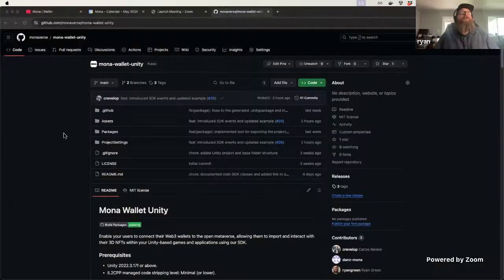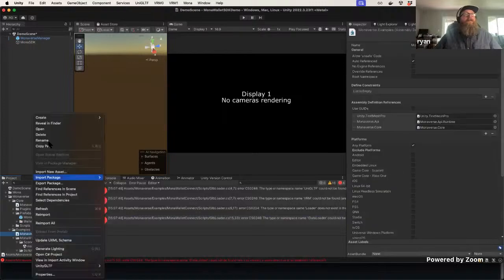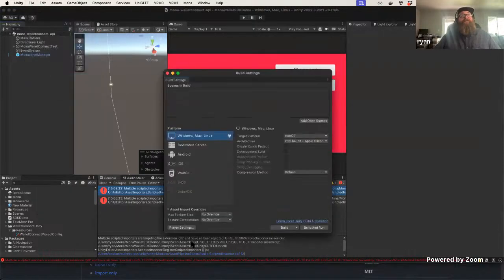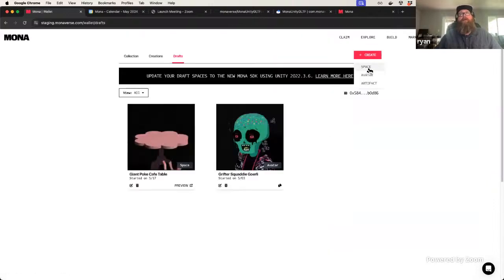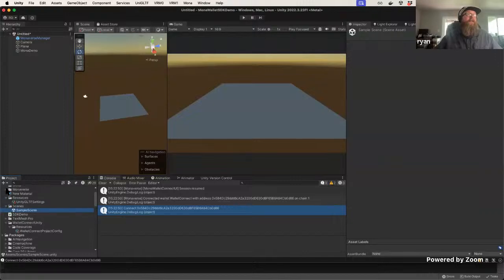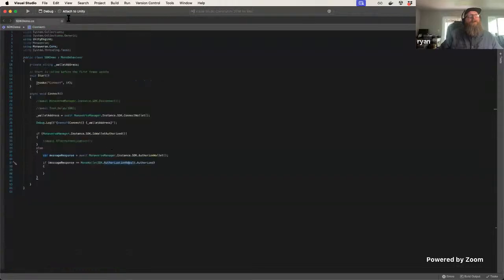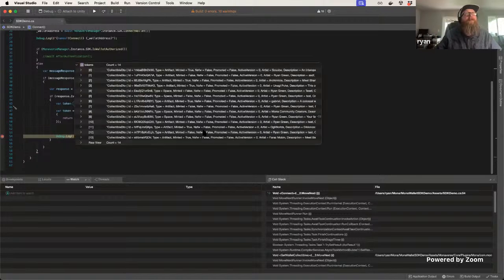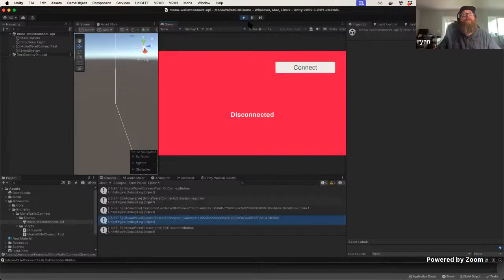Interoperable 3D Assets with the MONA Wallet SDK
Join us for a workshop with Ryan Green titled, "Interoperable 3D Assets with the MONA Wallet SDK."

In this workshop, Ryan will will be using MONA's new C# SDK to import interoperable 3d assets into a game experience at runtime using Unity game engine. The MONA Wallet SDK gives players the ability to import the 3d contents of their Web3 wallet into a game or metaverse experience. Developers are now able to give players the ability to control avatars they own, customize mechanics based on player owned 3d objects and traits, and modify the environment based on player owned spaces. Join us as we imagine an interconnected metaverse where players and creators own the future.

This workshop is part of HackFS 2024, an async. online hackathon that takes place May 17 – June 7, 2024.